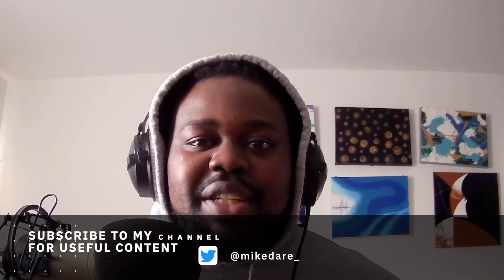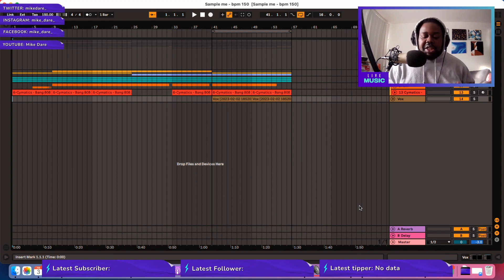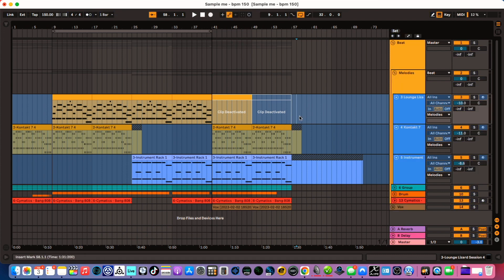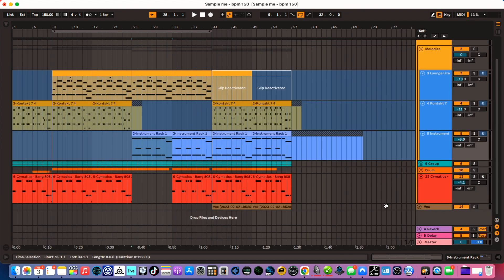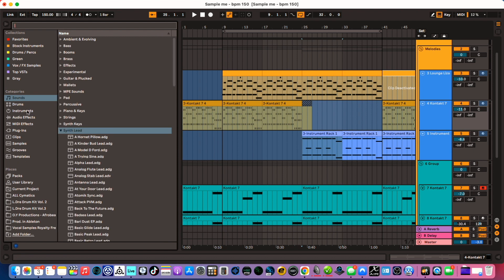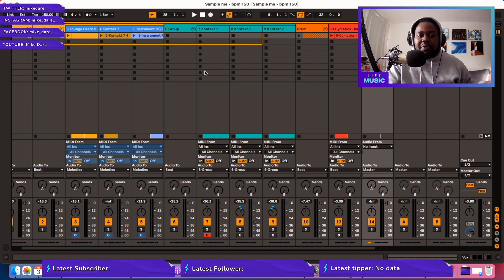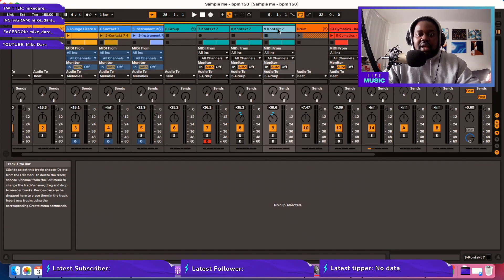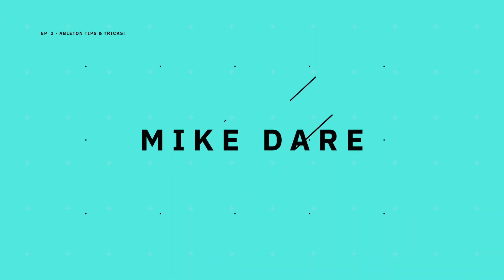Ableton Live 11 | Hacks, Tips & Tricks! | Workflow Tutorial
A few shortcuts that speed up your Ableton Live sessions like CRAZY!